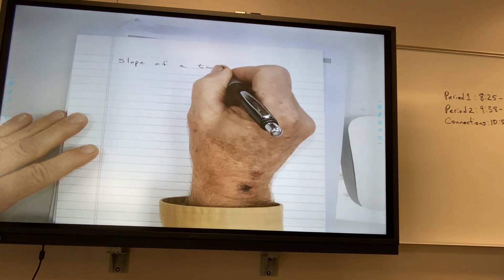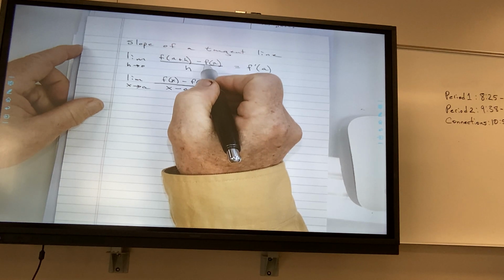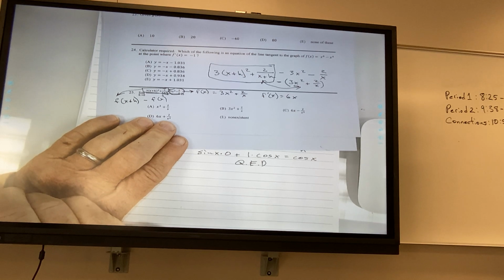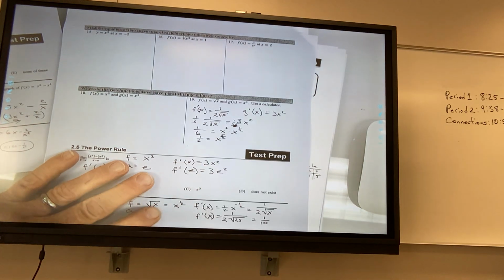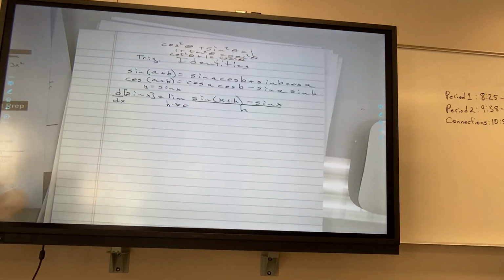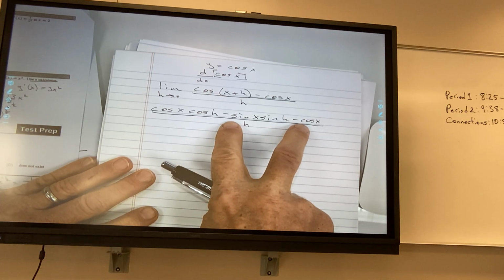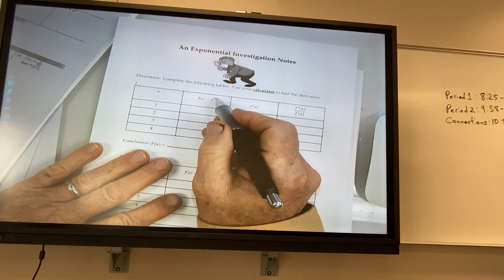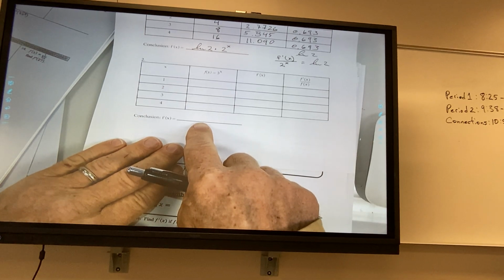Transcendental Derivatives Part 1